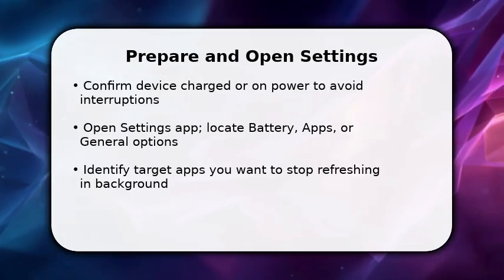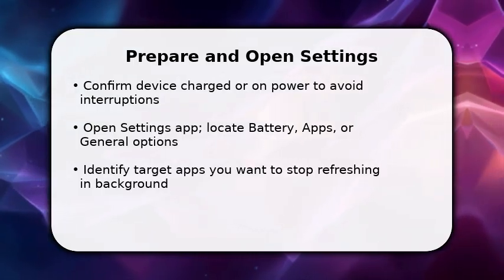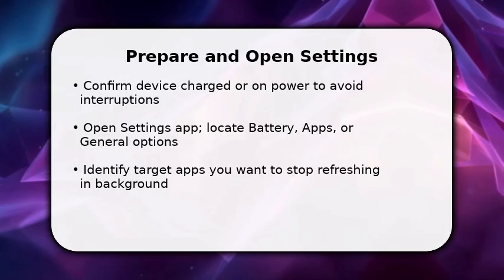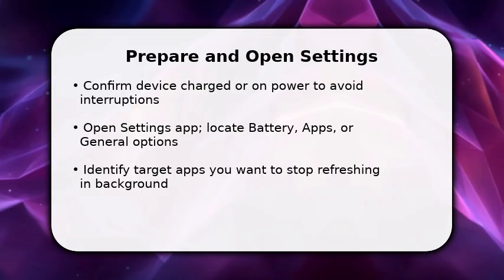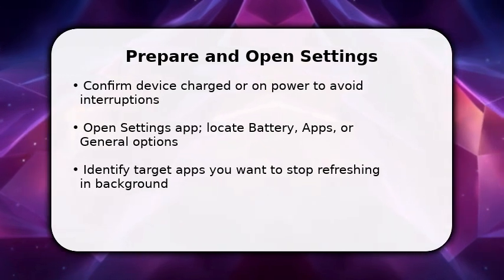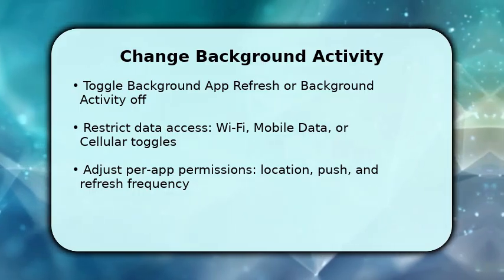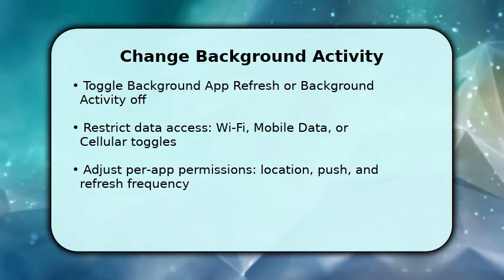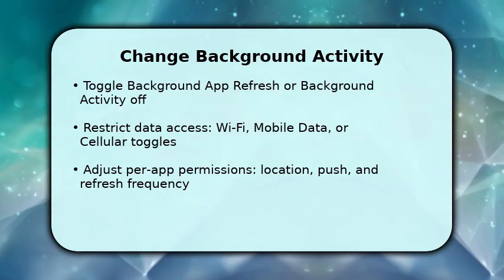How to Stop Apps Refreshing in Background - Step by Step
How to Stop Apps Refreshing in Background - Step by Step | 🔒 Surfshark VPN Deal — Stay private and secure. $1.99/mo + 3 Months Free ▸

Learn how to stop apps from refreshing in the background on your device with our comprehensive guide. Discover practical steps and settings adjustments that can help you regain control over app behavior, enhance battery life, and improve overall performance.

stop apps refreshing, background refresh management, app autorefresh prevention, battery saving tips for mobile devices, improve device performance, manage background processes on Android/iOS, how to disable app updates in the background, optimize smartphone usage